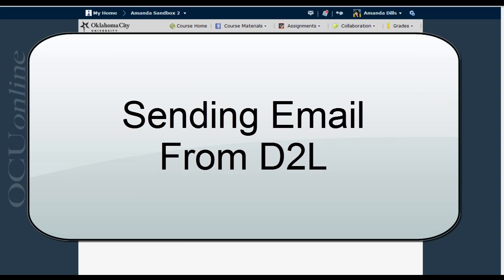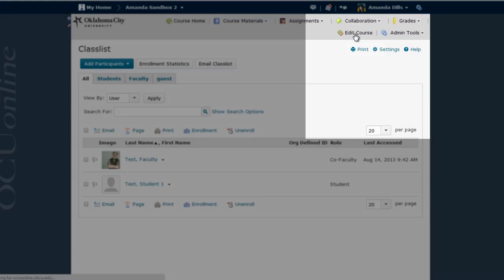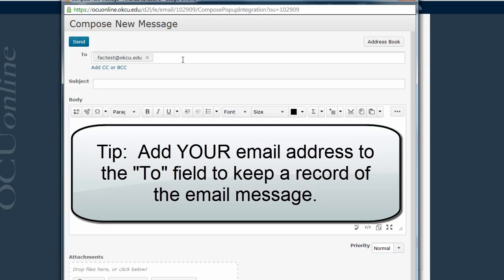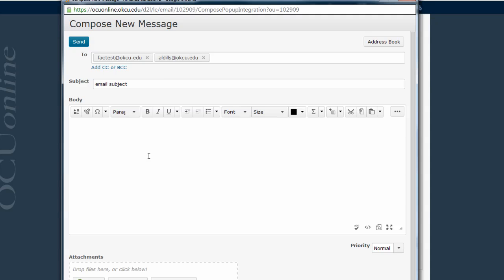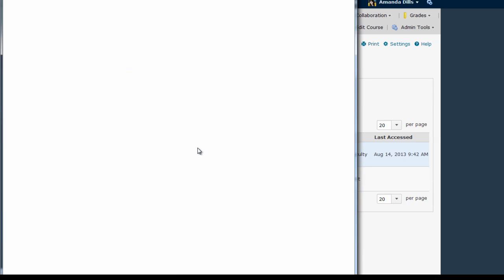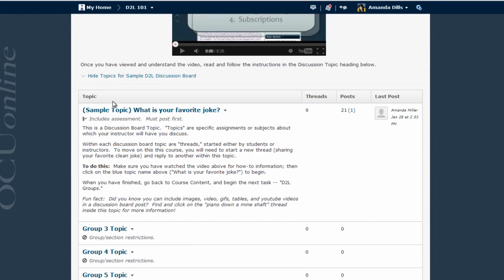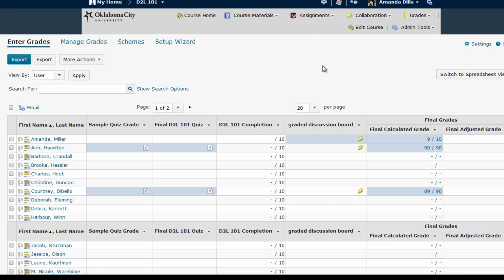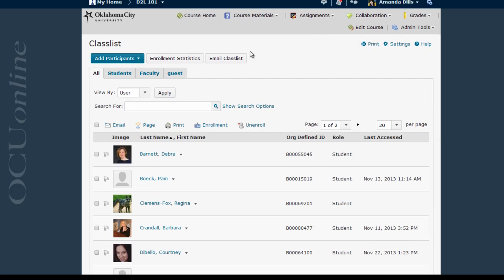Sending Email from D2L 10.3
(Faculty, D2L 10.3)
This video explains several ways to send email to students within D2L, including a way to send an email to the entire class using the "Classlist" screen.